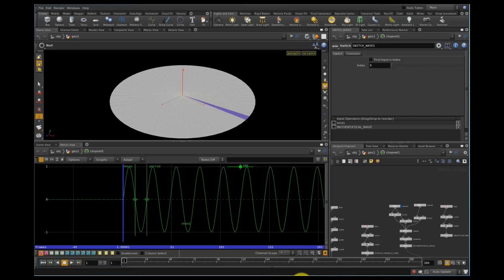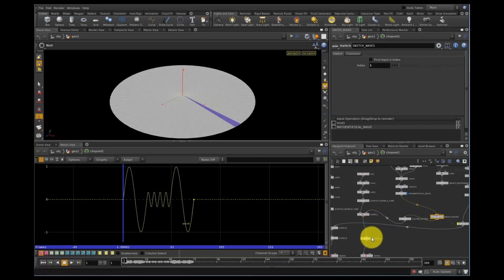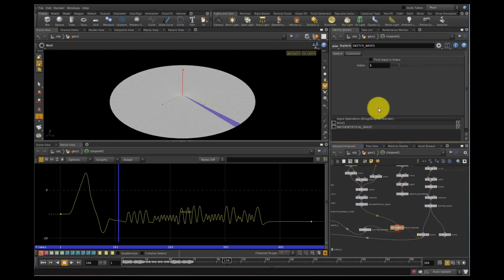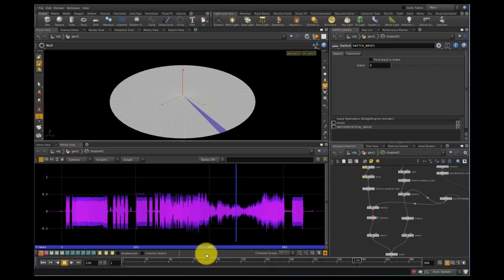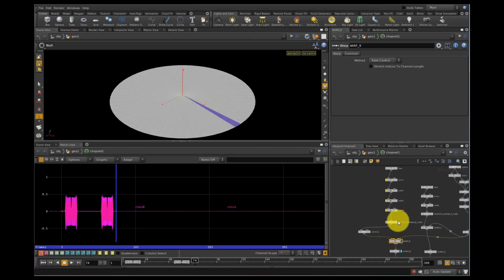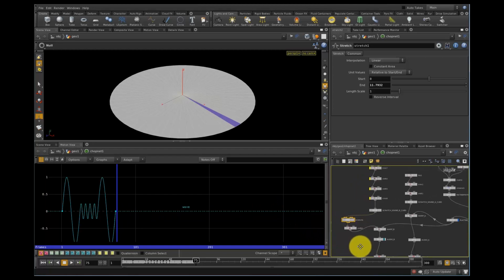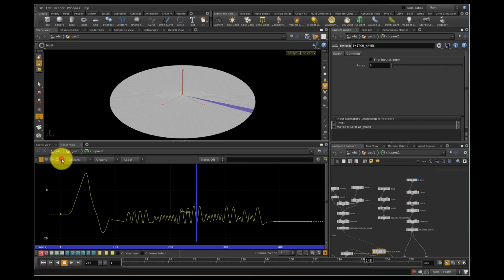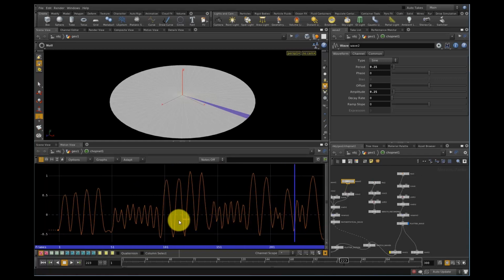Digital Vinyl Scratch Template / Templating in Houdini [THINK]